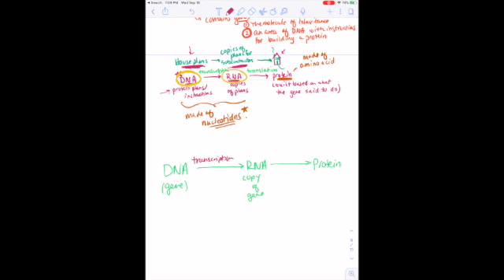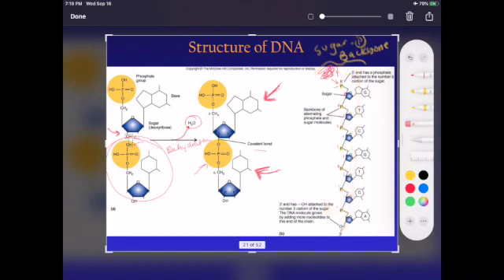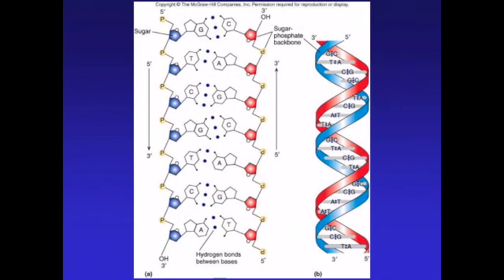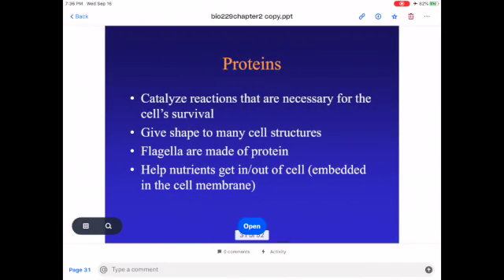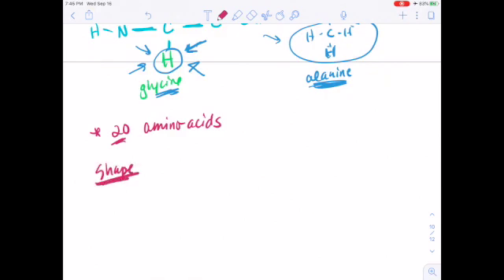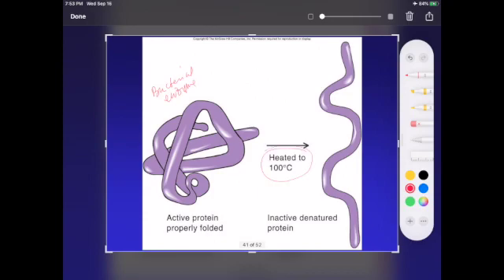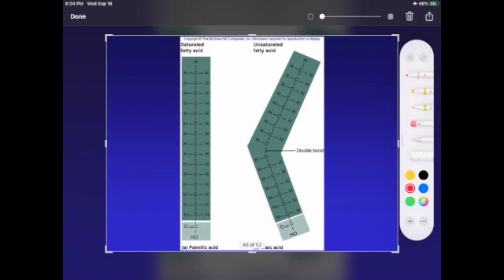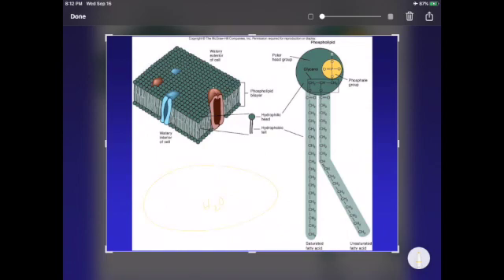Bio229 Ch2, part 2: DNA, Proteins, Lipids, and a snoring dog.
Bio229 Ch2, part 2: DNA, Proteins, Lipids